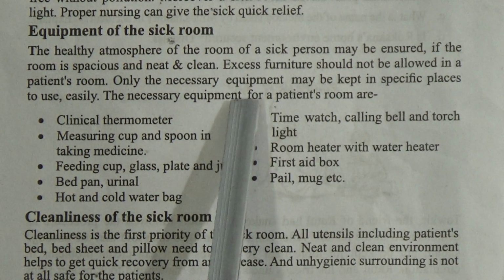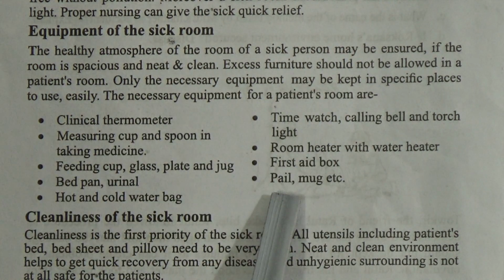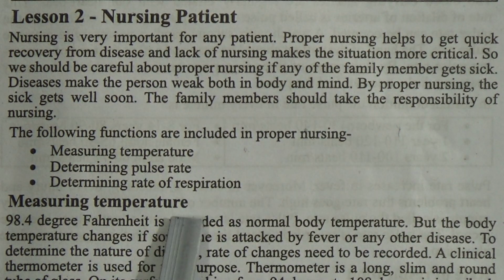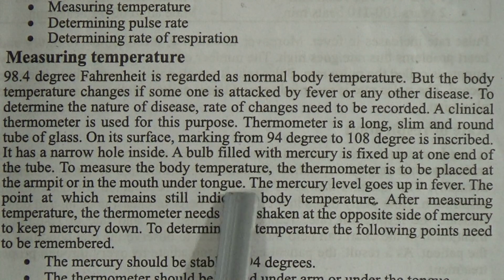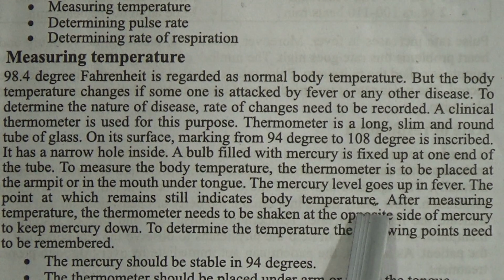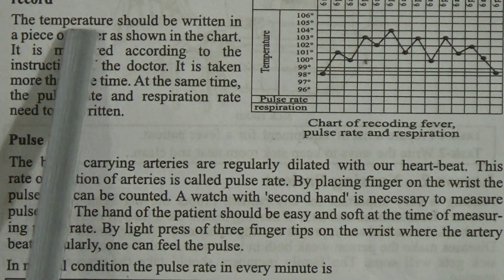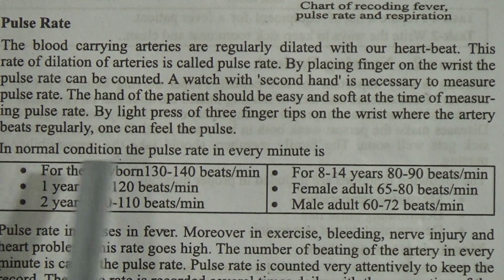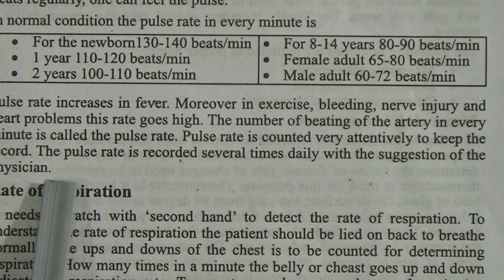Class: Eight, Subject: Home Science (Lecture-04), Topic: Chapter-3, Lesson-1, 2 R/D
Half Yearly-2022
Class: Eight
Subject: Home Science (Lecture-04)
Topic: Chapter-3, Lesson-1, 2 R/D
Teacher: Fatema Sabrin